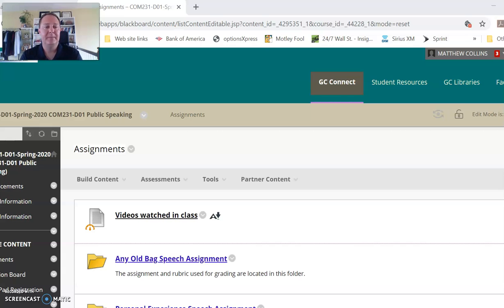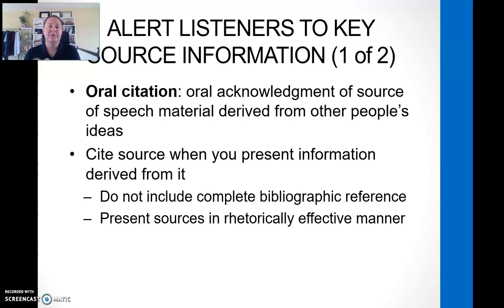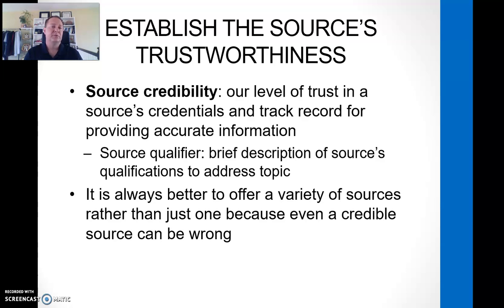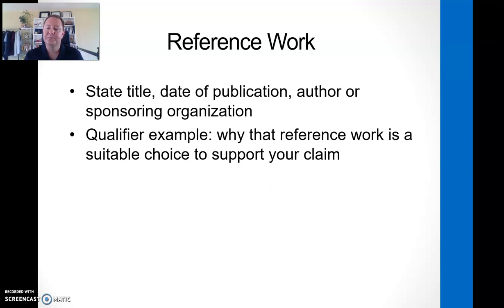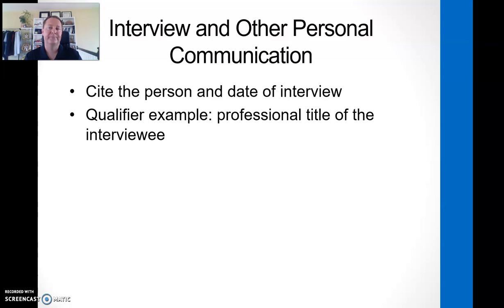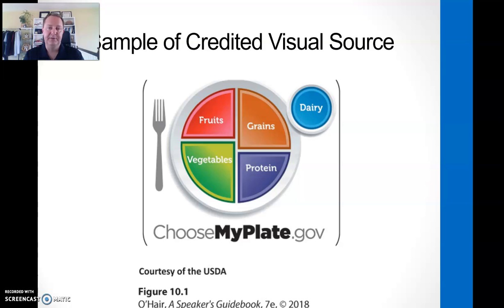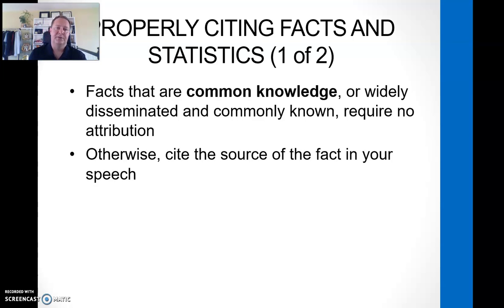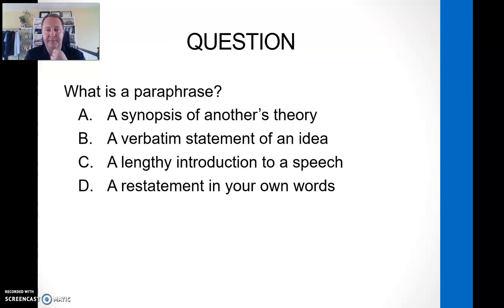GC_PublicSpeaking031720 3